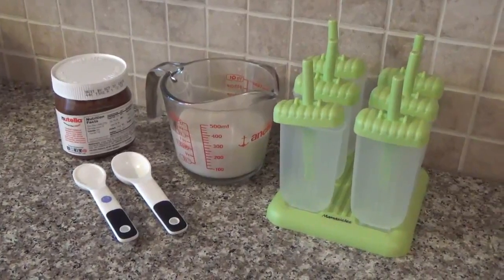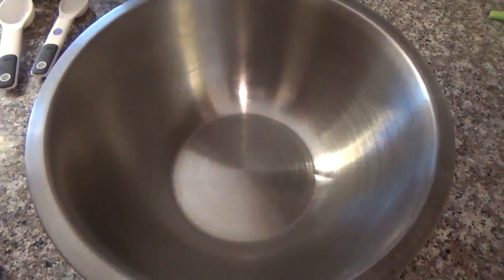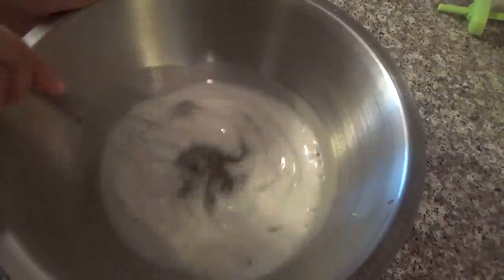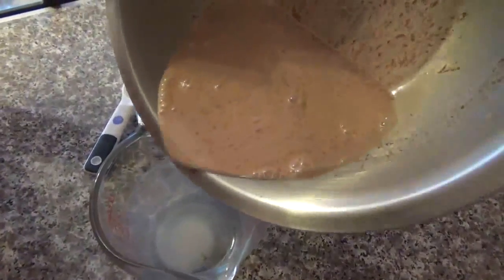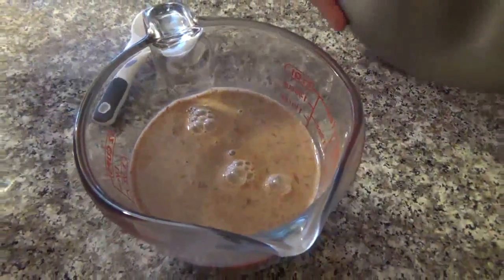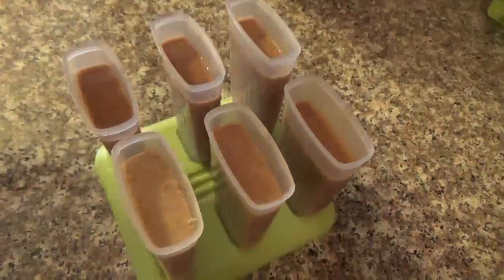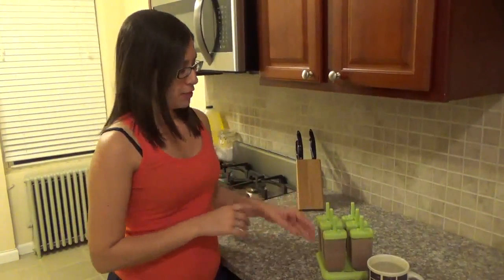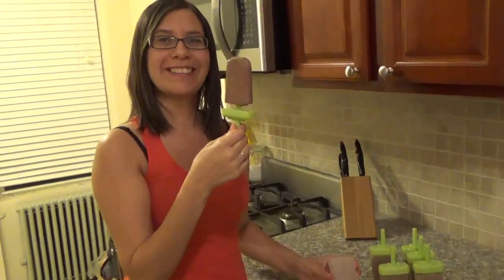Nutella Popsicle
I hope you enjoy this recipe, and If you try to make any of the recipes from my videos, please share on Marley's Kitchen Facebook page or Tweet the picture with a YoutubeMarleysKitchen so I can see it!